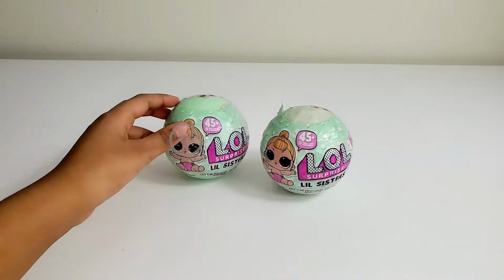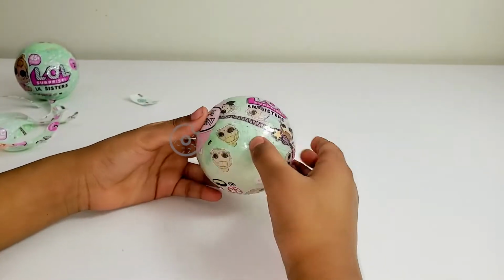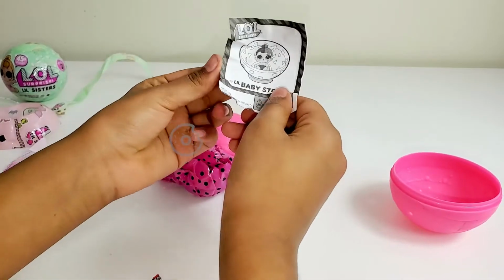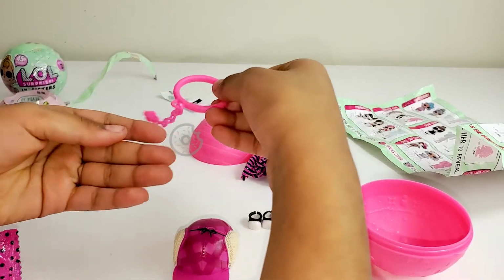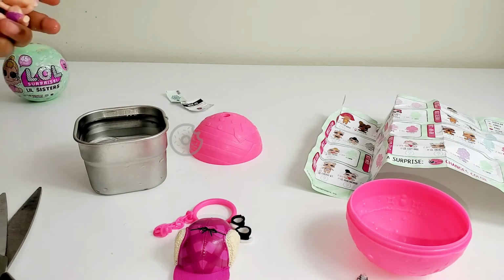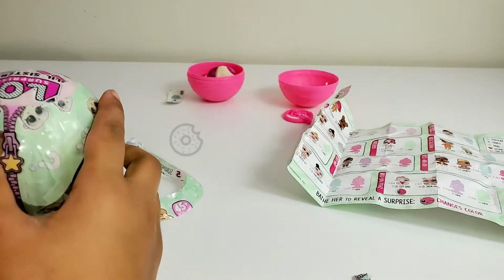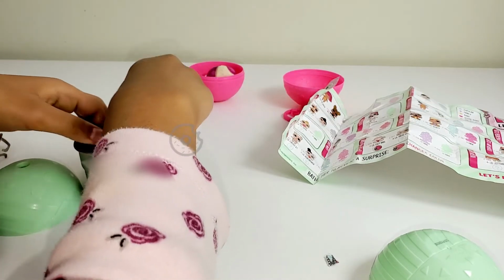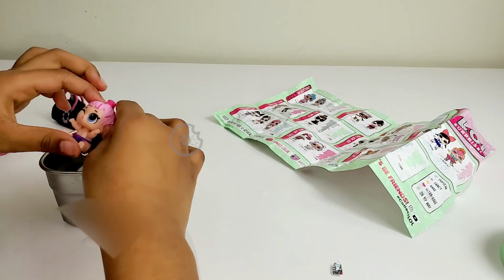LOL Surprise Lil Sisters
LOL Surprise Lil Sisters offers 5 layers of surprise! Each layer unveils a hint of which LOL doll you're going to get! Bathe your babies for an additional water surprise! Let's see what I got...